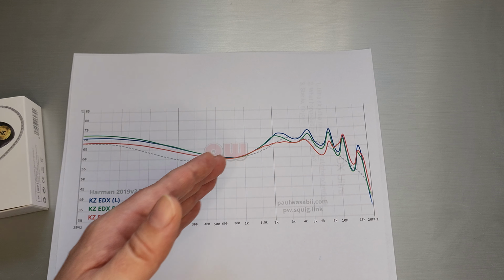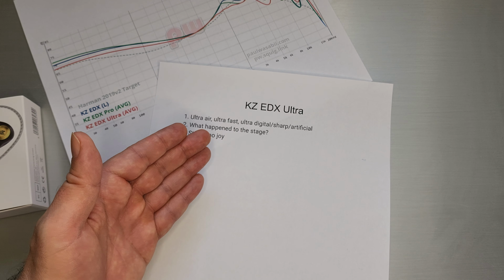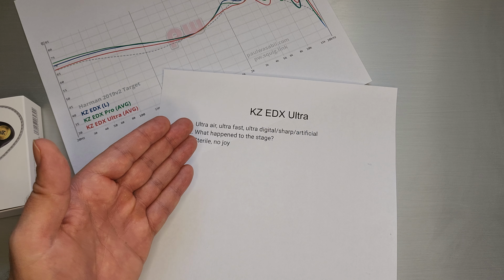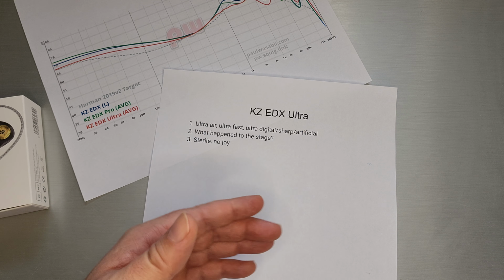KZ EDX Ultra - Air ball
I think KZ has released some very nice sets recently, but for me, the EDX Ultra is not one of them.  It will certainly appeal to upper treble fans, but for general purpose, I'd stick with other recent releases like EDA, CRA+, ESX, etc.